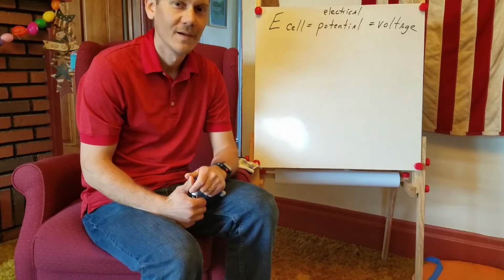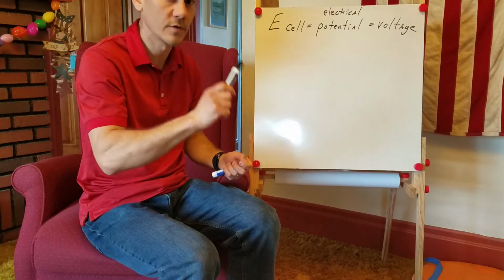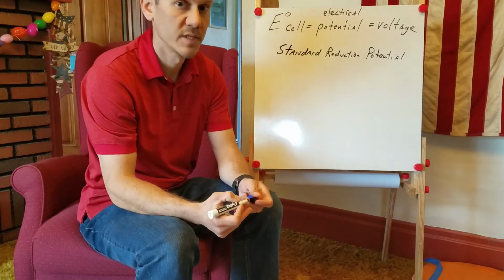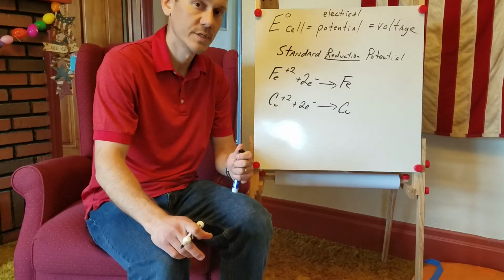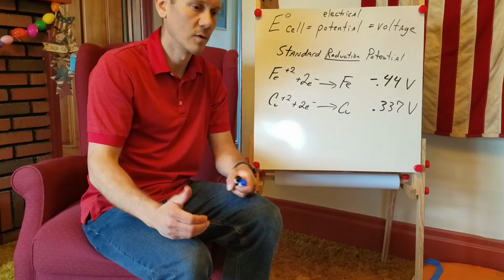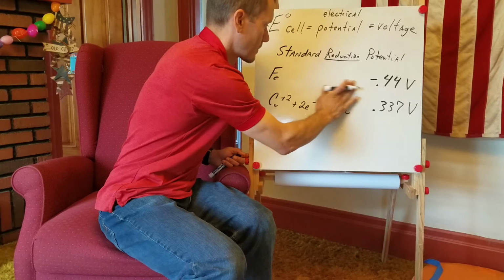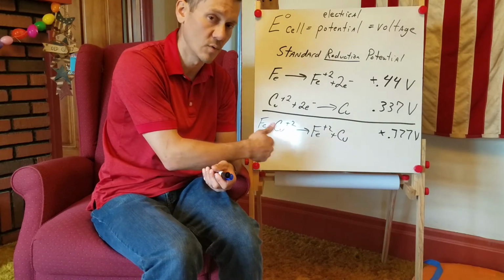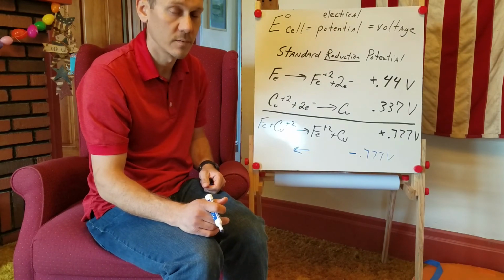Electrochemical potential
Mr. B teaches about cell potentials